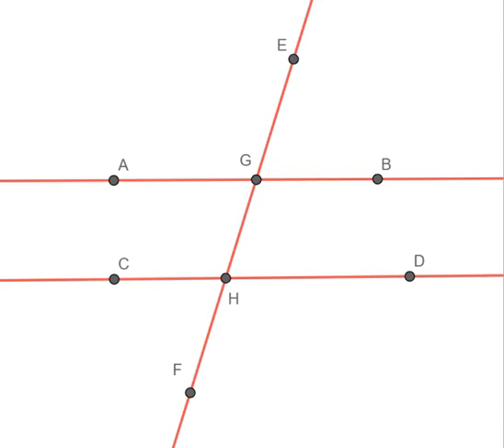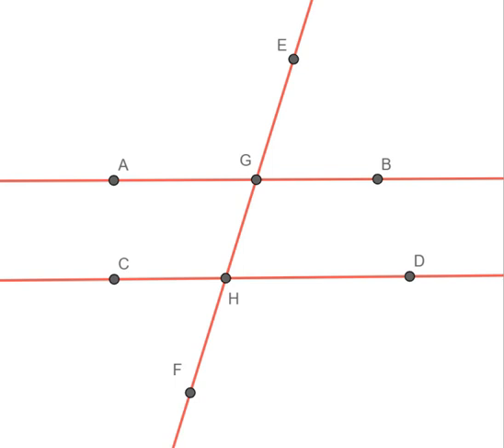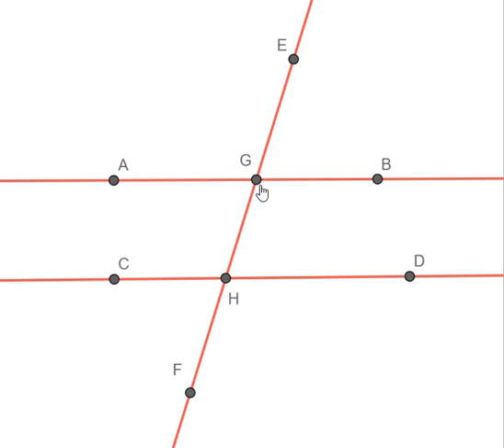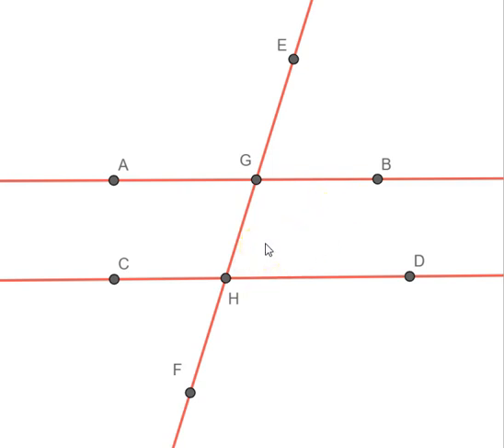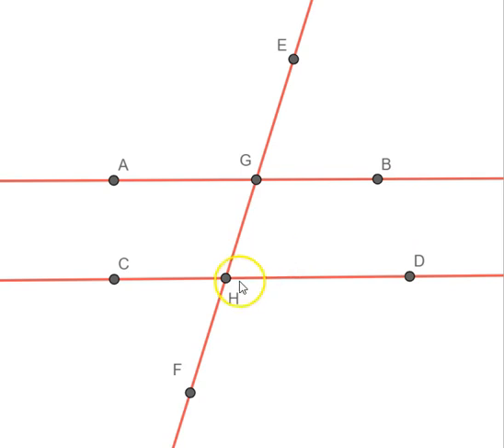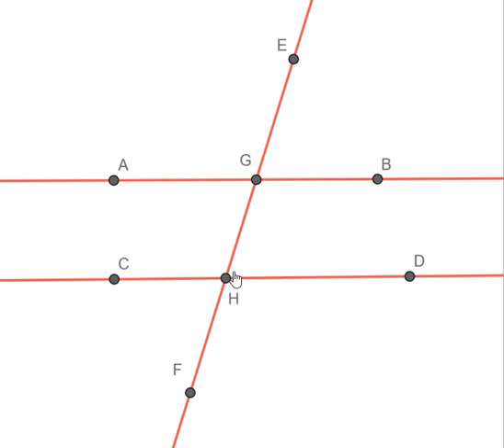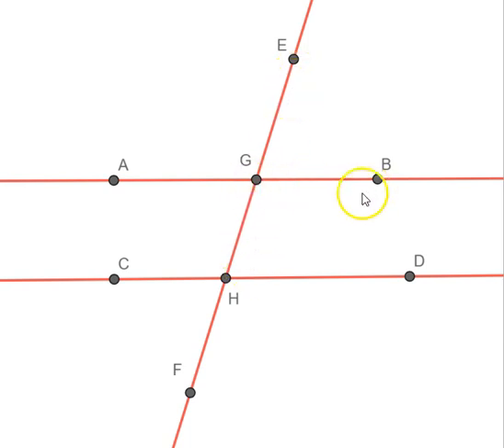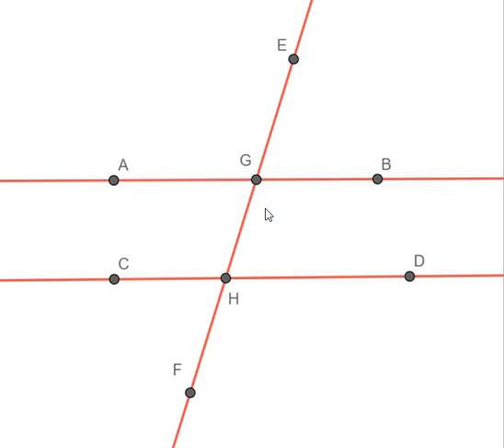Euclid's Book 1 - Proposition 29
A straight line falling across parallel lines makes the alternate angles equal to one another, the external angle equal to the internal opposite angle, and the sum of the internal angles on the same side equal to two right-angles.